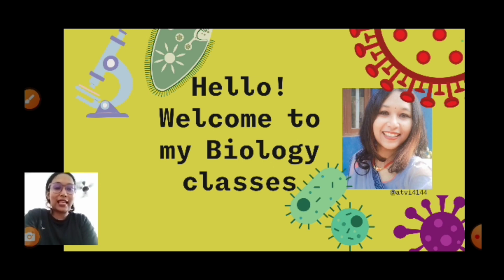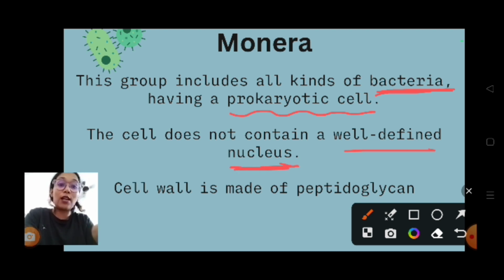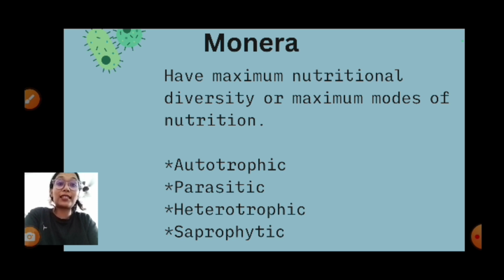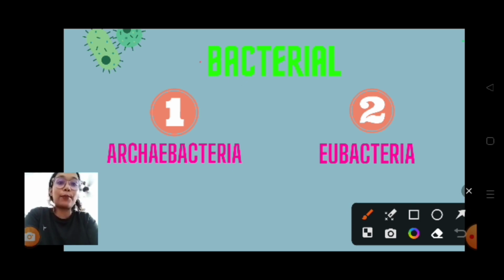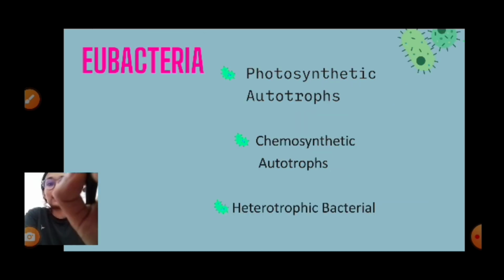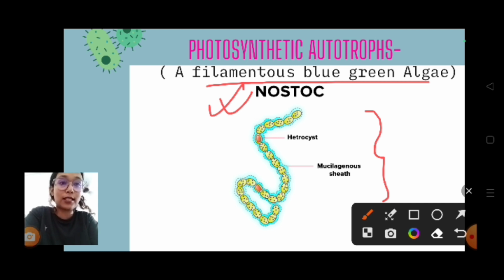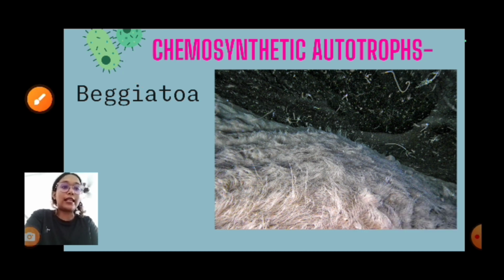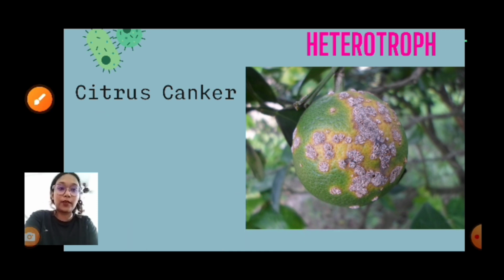Class 11 Biology: Chapter 2: Biological Classification [Part 1]_ Kingdom Monera (Bacteria)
Video content -

Biological classification
5 kingdom Classification by RH Whittaker
Different shapes of bacteria
Types of bacteria
🦠Archaebacteria
🦠Eubacteria